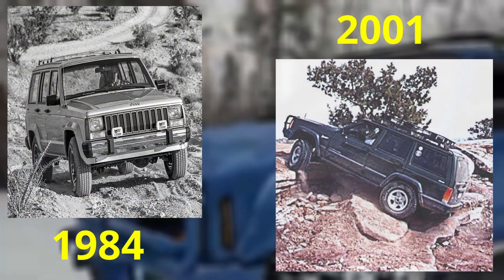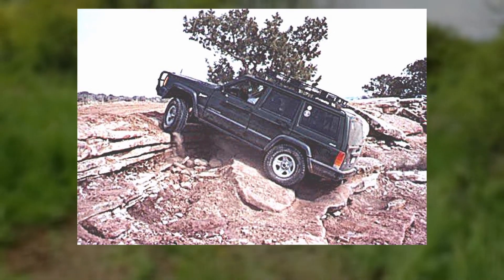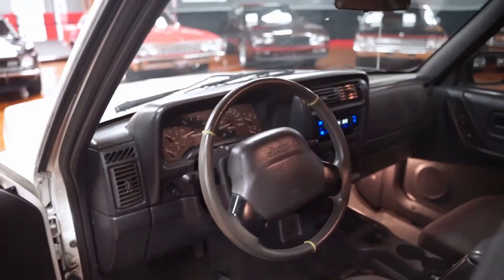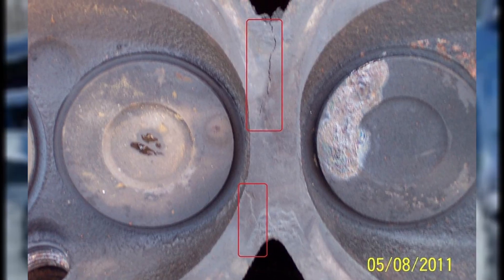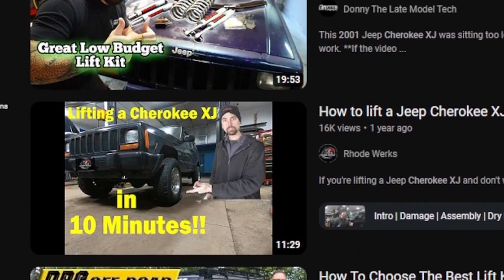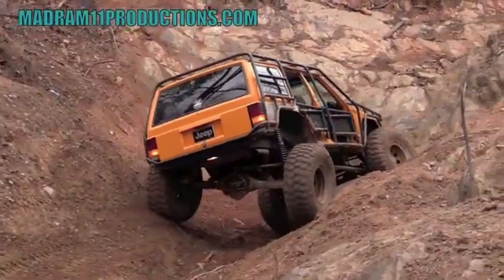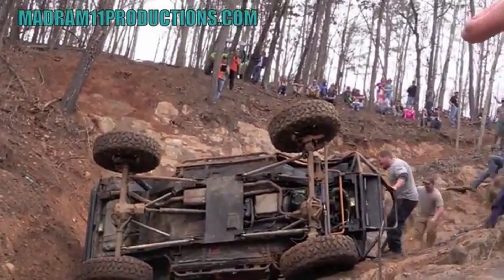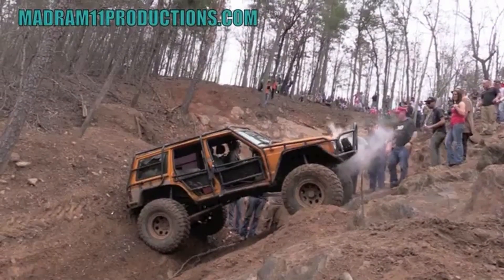If You want a Cherokee XJ watch this first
Is the Jeep Cherokee XJ a Good SUV? | Performance, Reliability, Features & More | In this video, we take a closer look at the Jeep Cherokee XJ and assess whether it is a good SUV or not. We cover various aspects of the vehicle, including its performance, reliability, features, and overall value for money.